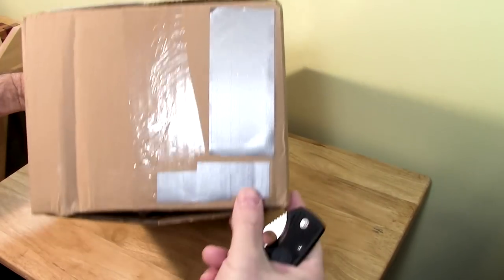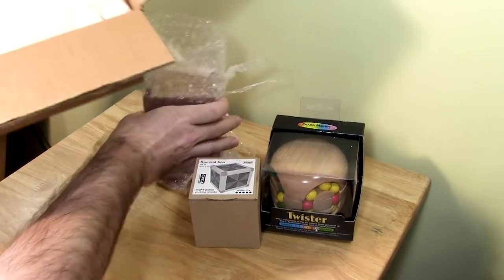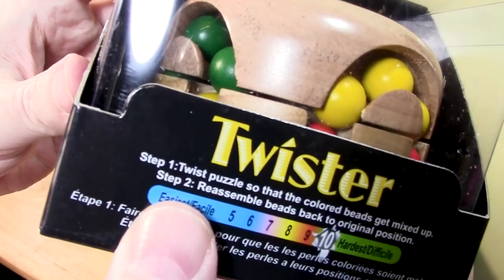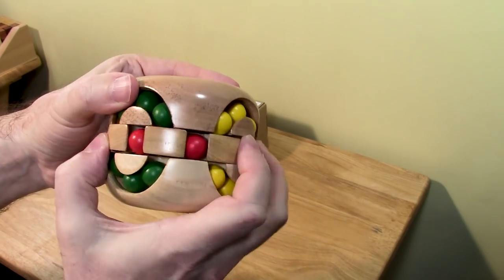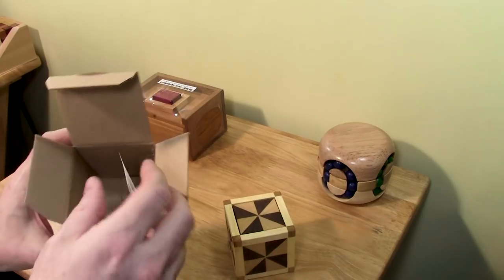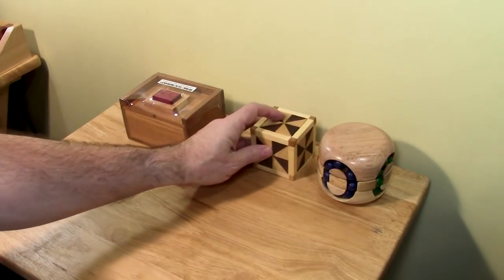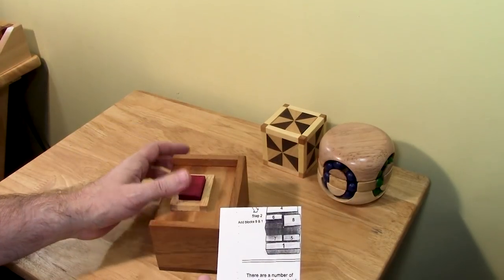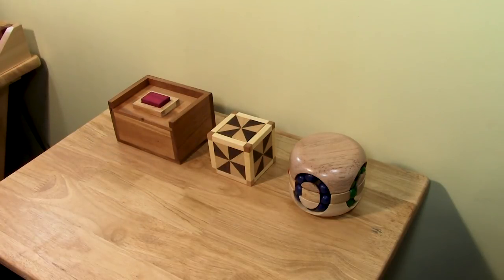Unbox Puzzle Master Boxing Week 2018 Haul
This is my Puzzle Master Boxing Week sale haul unboxing. BONUS CONTENT: watch the video and answer the viewer response question at the end.

Note: Redstone Box (Hide the Redstone) was originally called Melting Block and was designed by Tom O'Beirne.

Puzzle Master: puzzlemaster.ca

The puzzles from left to right:
  Redstone Box (Hide the Redstone) / Melting Block
  Special Box 8TR (with lid)
  Twister

Thanks for reading the description beautiful viewer!